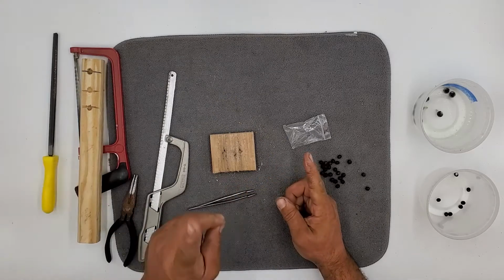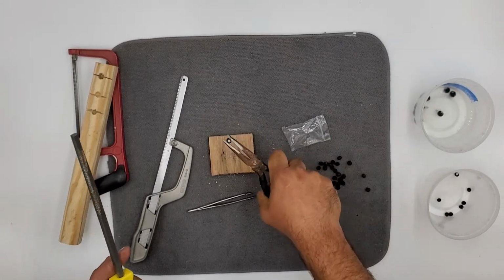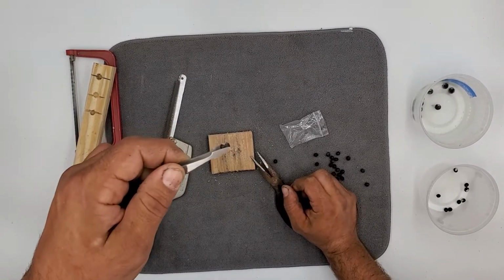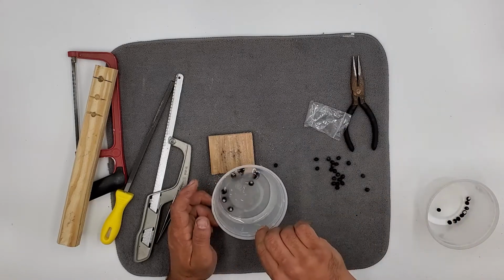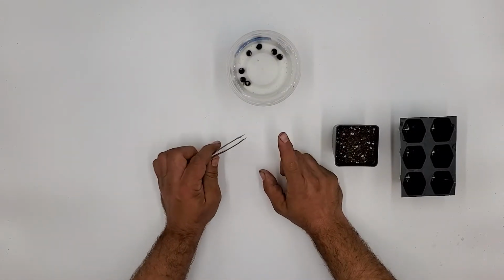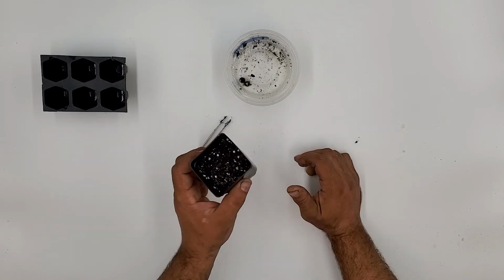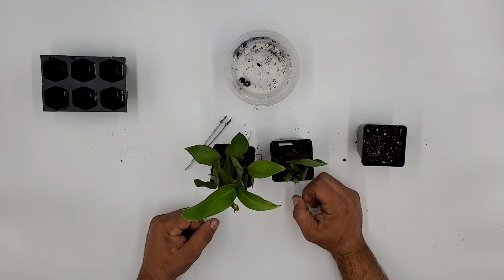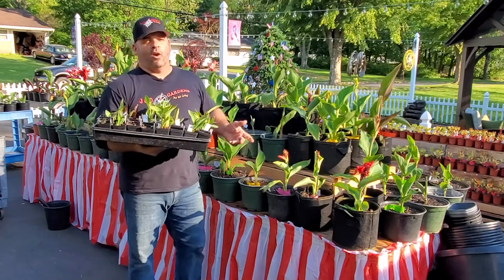Germinating - Propagating Canna Lilies From Seeds 2021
J&D Gardens shows you several ways to propagate canna seeds...
Equipment Used to Make This Video:

Microphone:
FIFINE 20-Channel UHF Wireless Lavalier Lapel Microphone System with Bodypack Transmitter, Mini XLR Female Lapel Mic and Portable Receiver, Quarter Inch Output. Perfect for Live Performance-K037

Camera:
Canon SX530 HS 16.0 MP PowerShot CMOS Digital Camera with 50x Optical Image Stabilized Zoom (24-1200mm) and 3-Inch LCD HD 1080p Video

Tripod:
MACTREM 80" Camera Tripod, DSLR Tripod for Travel, Lightweight Aluminum 360 Degree Ball Head Professional Tripod, Monopod with Carry Bag, Phone Mount, 18.5" to 80", 33lb Load(Black) (BT80, Black)

Gimble:
Zeadio Video Action Handheld Stabilizer with Smartphone Video Rig for All Camera Action Camera Camcorder and Smartphones